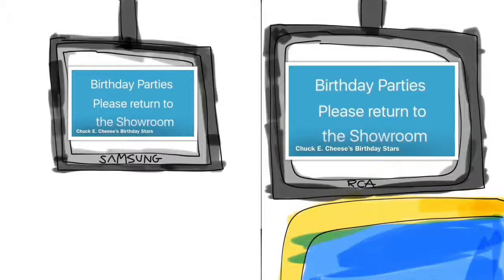Junior watches Junior Gets Grounded/Turning off the Birthday Show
Junior turns off the Birthday Show at Chuck E Cheese's and Gets Grounded